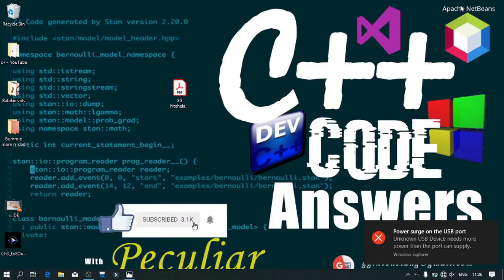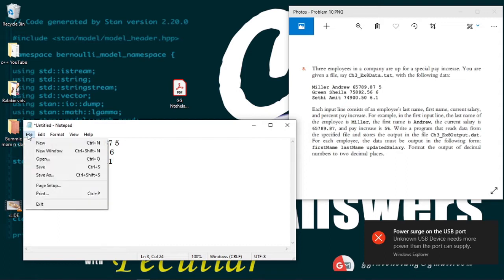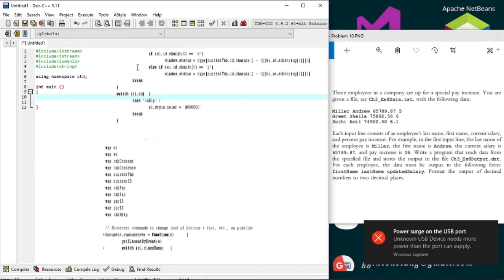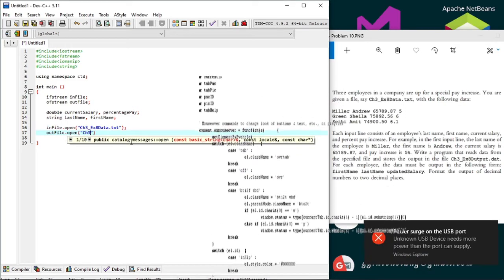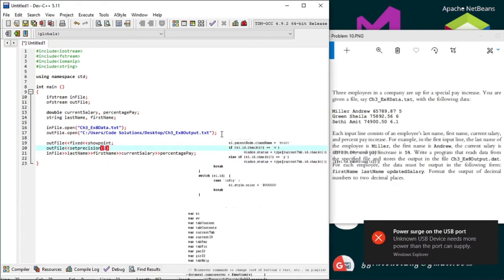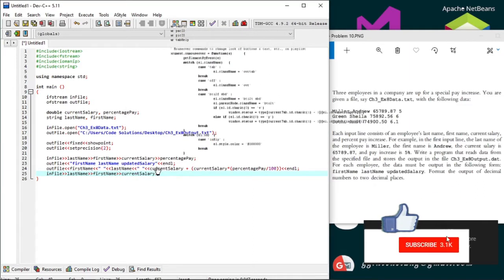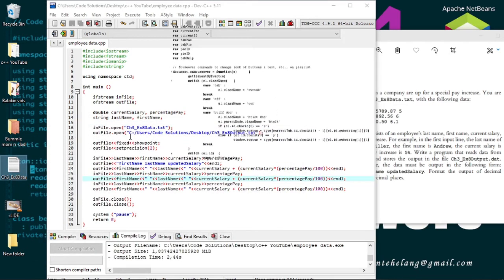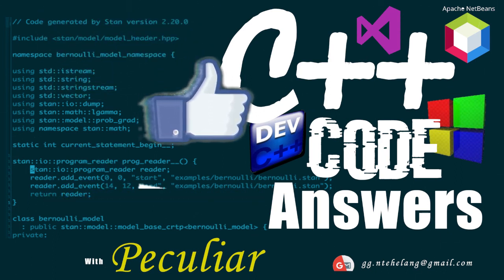File I/O. File Input Output. C++ program.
Three employees in a company are up for a special pay increase. You are given a file, say Ch3_Ex5Data.txt, with the following data:

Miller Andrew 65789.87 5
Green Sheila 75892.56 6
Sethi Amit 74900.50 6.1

Each input line consists of an employee’s last name, first name, current salary, and percent pay increase. For example, in the first input line, the last name of the employee is Miller, the first name is Andrew, the current salary is 65789.87, and the pay increase is 5%. Write a program that reads data from the specified file and stores the output in the file Ch3_Ex5Output.dat. For each employee, the data must be output in the following form: firstName lastName updatedSalary. Format the output of decimal numbers to two decimal places.